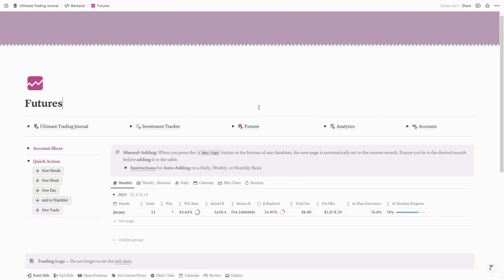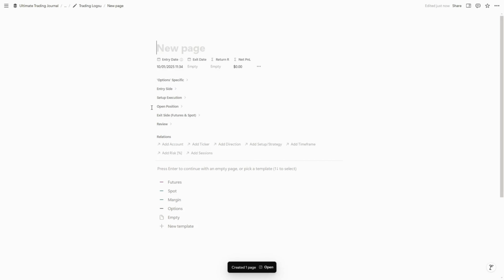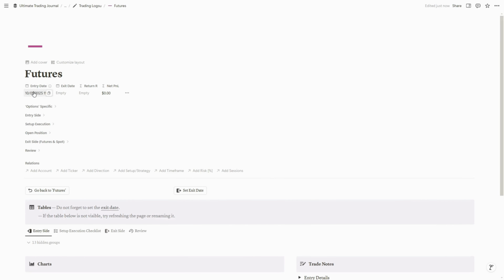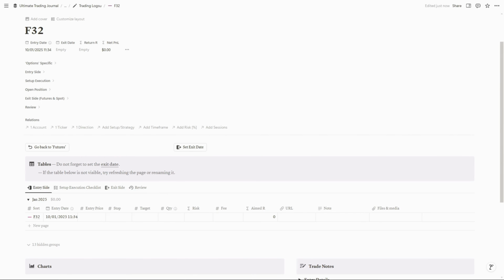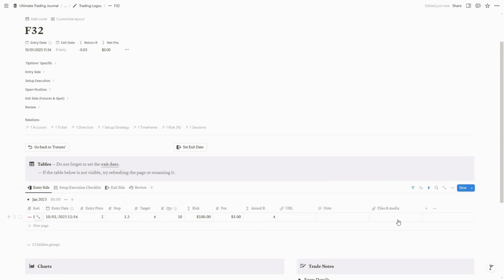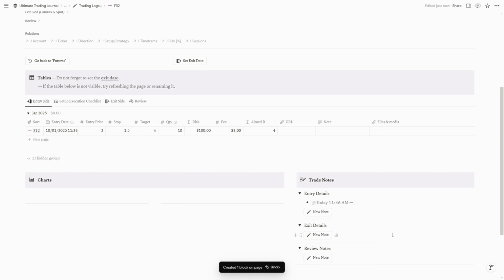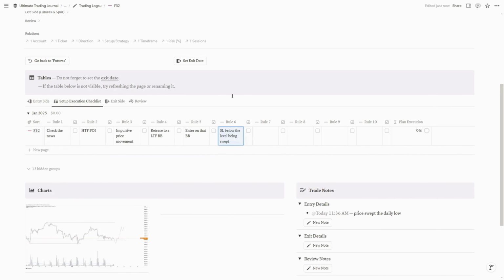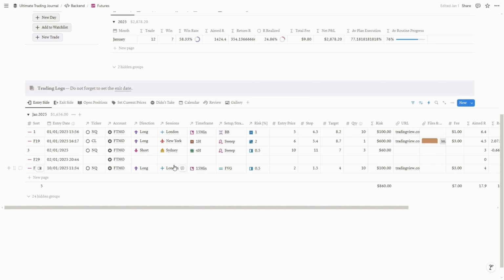Ultimate Trading Journal Walkthrough #5: Logging Your First Trade and Tracking Rule Compliance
Let’s log your very first trade in the Ultimate Trading Journal! 📊 In this video, I’ll guide you step-by-step through recording a trade and using built-in tools to track your strategy and rule compliance.

Here’s what you’ll learn:
✅ How to use the New Trade button for quick and easy trade entries.
✅ Selecting trade types with Database Templates for faster setup.
✅ Filling out key trade details and how automatic risk calculations work.
✅ Attaching images, URLs, and files to enrich your trade analysis.
✅ Tracking setup rule compliance with dynamic updates and a compliance percentage.

By the end of this walkthrough, your first trade will be fully logged and ready for review!